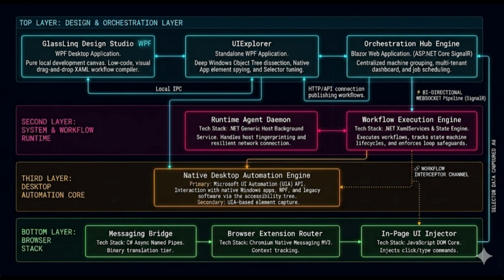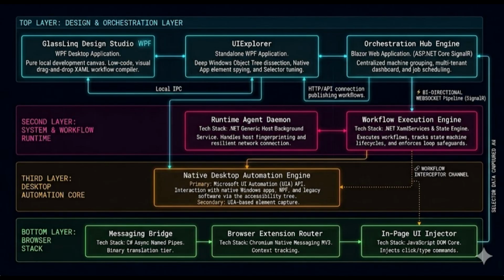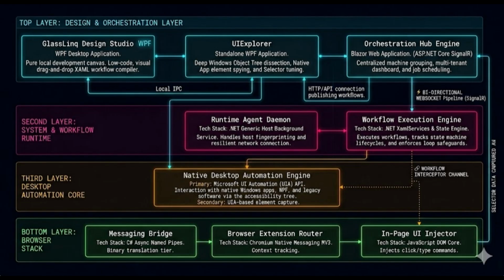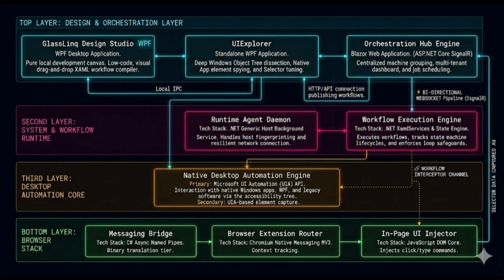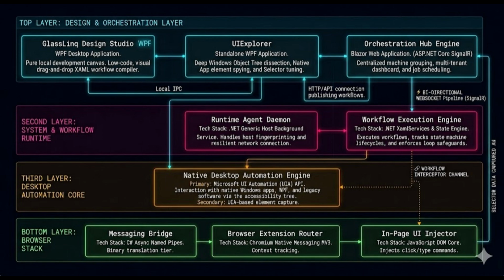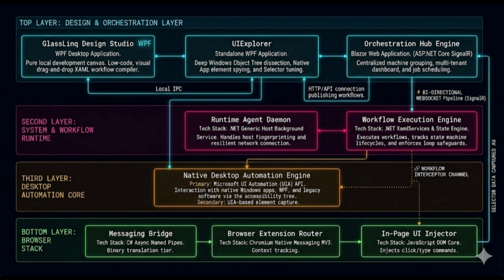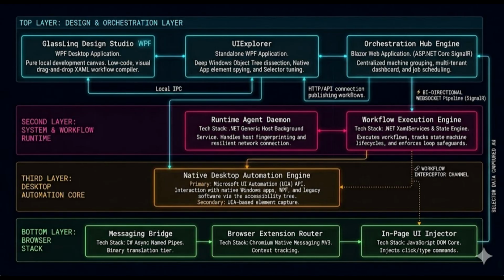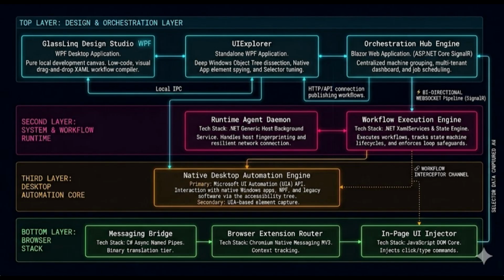GlassLinqUI - Architecture deep dive.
Building resilient, industrial-grade Robotic Process Automation (RPA) requires moving away from fragile web scrapers and rigid console configurations. Welcome to GlassLinq—a custom, stateful RPA platform engineered from scratch using .NET, WPF, and JavaScript to conquer application dynamic layouts, network dropouts, and standard string corruption issues.

In this architectural deep dive, we break down GlassLinq's highly decoupled three-tier cyberpunk architecture to show how we bridge the gap between high-level visual design and native, low-level execution.

🔥 What We Cover in This Architecture Deep Dive:
💻 THE DESIGN & MANAGEMENT LAYER

GlassLinq Design Studio (WPF): A pure local desktop workspace where complex workflows are visually sequenced and compiled natively into structured XAML schemas.

UIExplorer (WPF): A dedicated design-time desktop utility constructed to inspect target software, dissect Windows object trees, and tune stable application selectors.

Orchestration Hub Engine (Blazor & SignalR): The central web dashboard utilizing persistent, real-time WebSockets to coordinate distributed machine topologies and stream automation commands instantly.

⚙️ THE DISTRIBUTED AGENT RUNTIME LAYER

Runtime Agent Daemon (.NET Generic Host): A background service running silently on host VMs that handles machine fingerprinting and aggressive network reconnection loops.

Workflow Execution Engine (.NET XamlServices): An isolated state machine runner that deserializes workflows, tracks active transition lifecycles, and enforces strict loop iterations to prevent CPU lockups.

🌐 THE LOW-LEVEL EXECUTION & BROWSER STACK

Native Desktop Automation (Microsoft UIA API): Bypassing standard superficial coordinates by hooking directly into the Windows accessibility tree to interact with native software, WinForms, and WPF apps.

Low-Level Messaging Bridge (C#): Eliminating the text encoding and newline conversion string corruptions common to standard console streams by processing strict 32-bit little-endian length-prefixed binary frames.

Browser Extension Router (Chromium MV3): Managing tab contexts, isolating window focus, and implementing a 20-second keep-alive heartbeat to prevent background workers from idling out.

In-Page UI Injector (Vanilla JS DOM): Executing precise native clicks and typing commands, paired seamlessly with the desktop UIExplorer to scan geometric coordinates and map resilient, proximity-based XML target anchors.

🛠️ Core Tech Stack Summary:
Frontend/Dashboard: Blazor Web App (InteractiveAuto)

Design Canvas & Tooling: Windows Presentation Foundation (WPF)

Real-time Pipeline: ASP.NET Core SignalR WebSockets

Background Worker: .NET Generic Host BackgroundService

Workflow Compiler: .NET XamlServices (State Machine Architecture)

OS Hooking: Microsoft UI Automation (UIA) API

IPC Transport: Asynchronous C# Named Pipes & Binary Standard IO

Browser Extensions: Chromium Native Messaging API (Manifest V3) + Vanilla JavaScript DOM Core